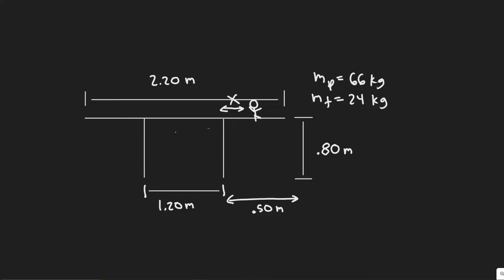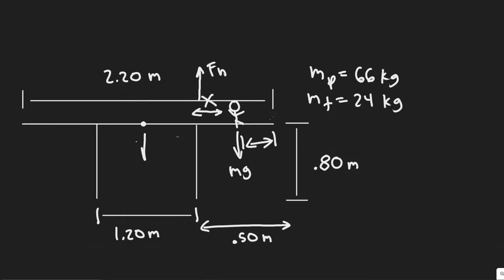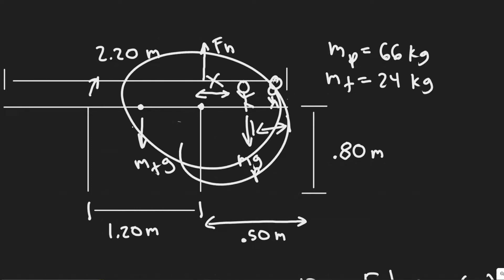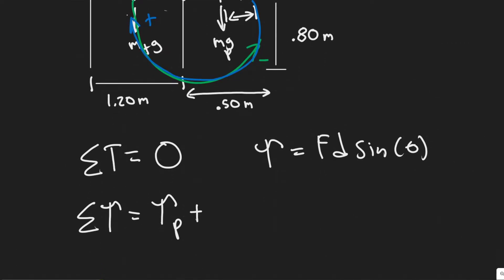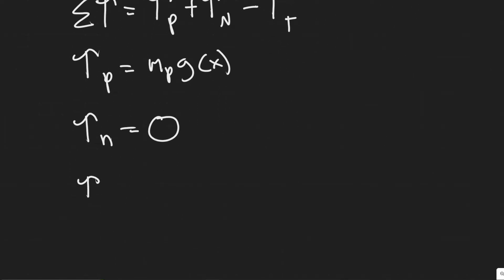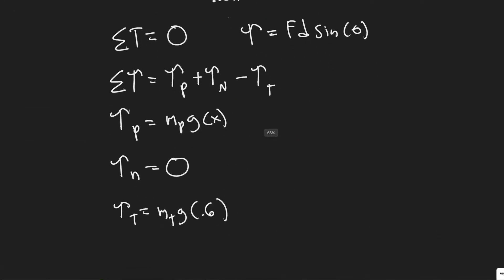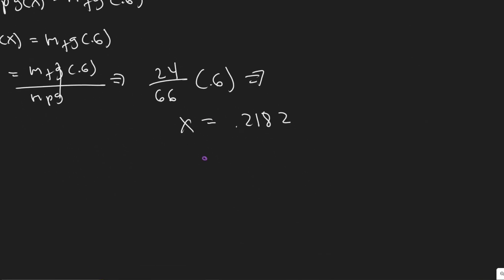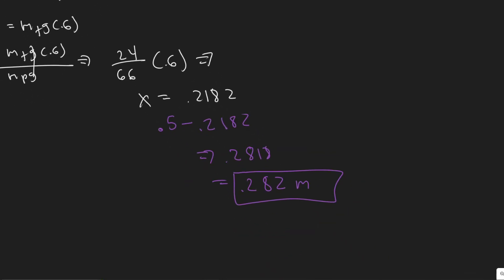How close to the edge of the 24.0-kg table shown in Fig. 12-53 can a 66.0-kg person sit without tipp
How close to the edge of the 24.0-kg table shown in
Fig. 12-53 can a
66.0-kg person sit
without tipping it over?